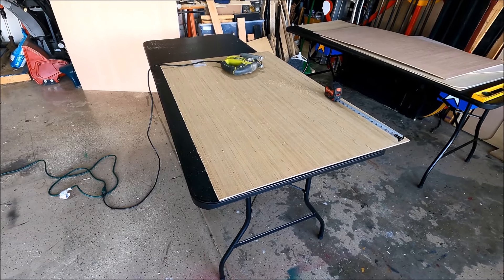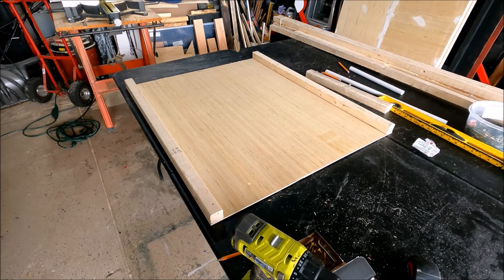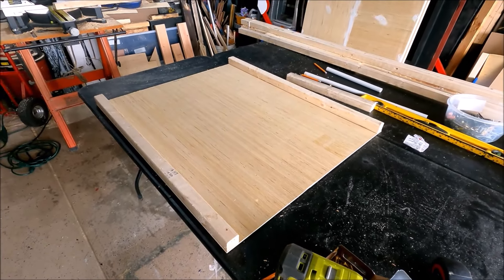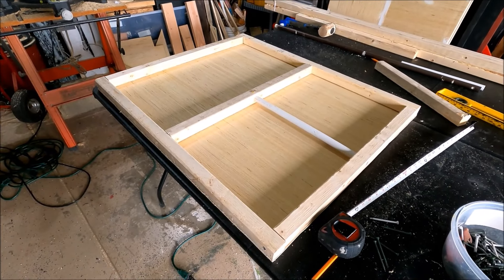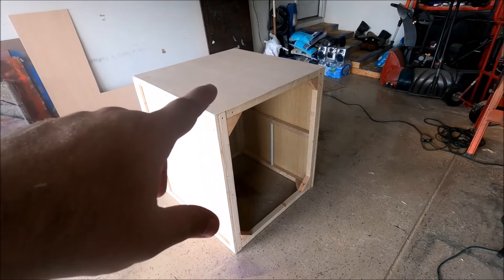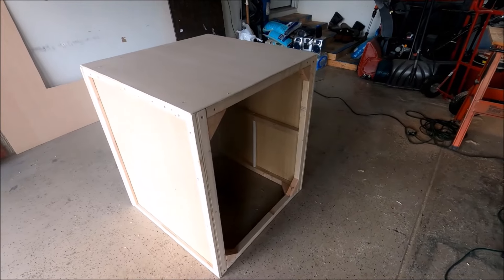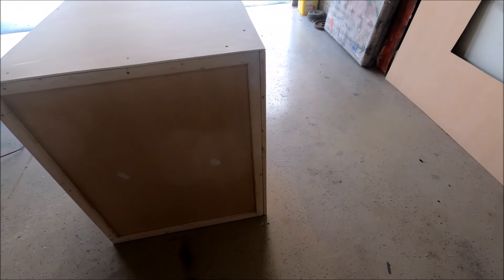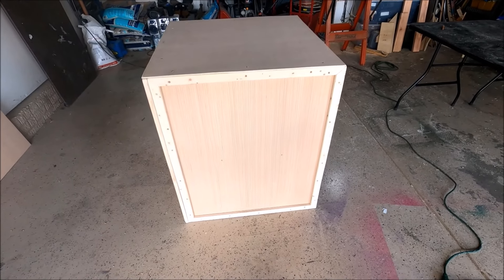2024 HAUNT UPDATE VIDEO #4: NIECE-IN-THE-BOX PROJECT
Preparations are underway for the 2024 haunt season here at The Manor. Check out our fourth haunt update video to see what we have brewing for 2024.